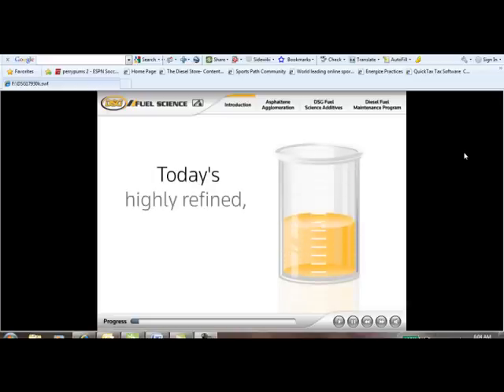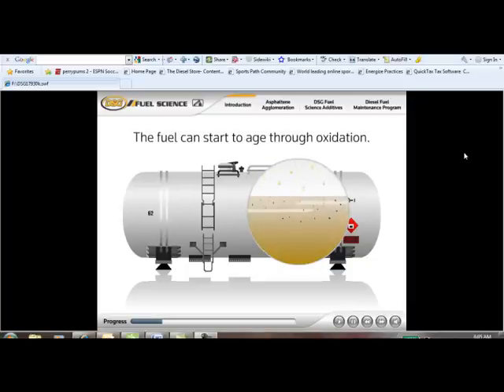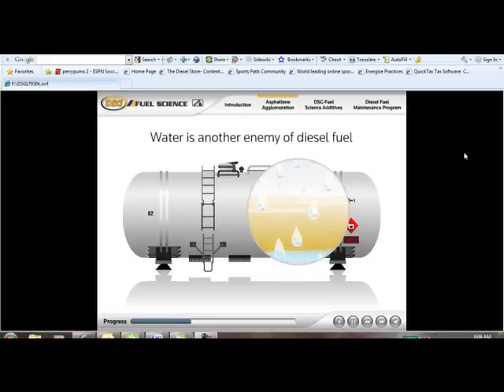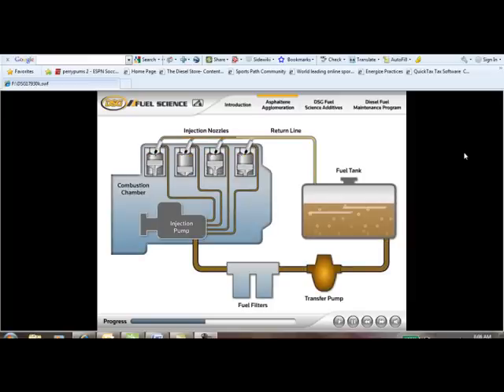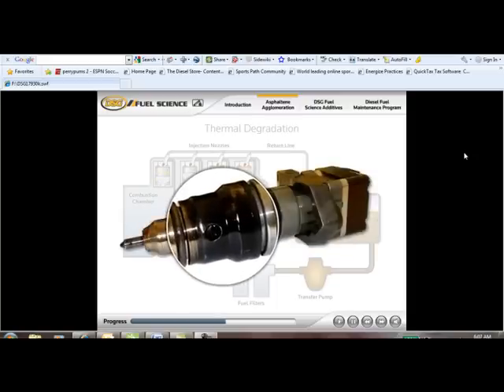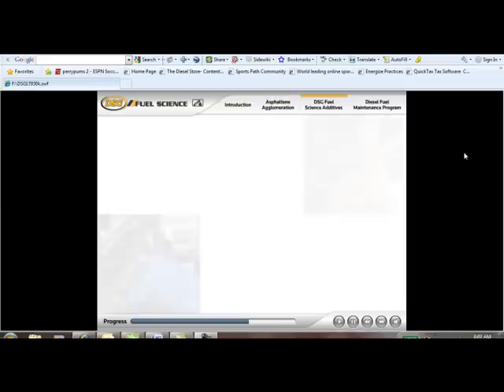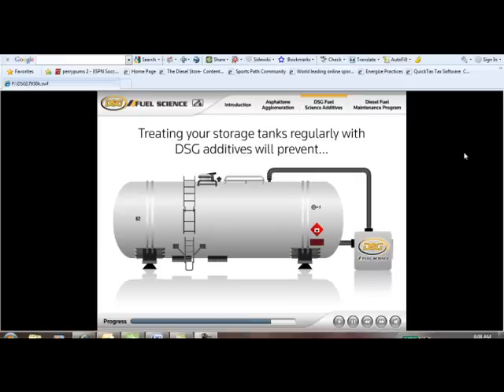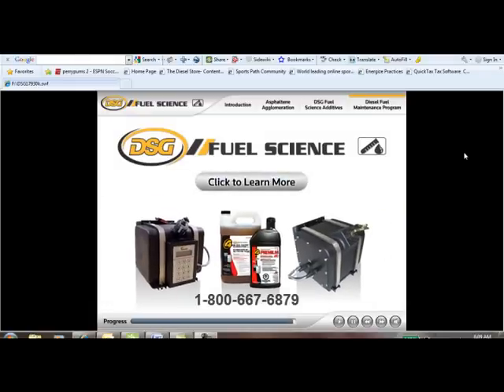Ultra Low Sulfur Diesel - The Truth about Performance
This matter of fact video takes a look at what really happens to ultra low sulfur diesel when it is exposed to modern fuel injection systems, and how you can enhance diesel performance, simply and effectively. Better fuel mileage, improved power and cleaner exhausts can be readliy obtained with quality fuel enhancement. Takes away many myths supported by snake oil sellers.